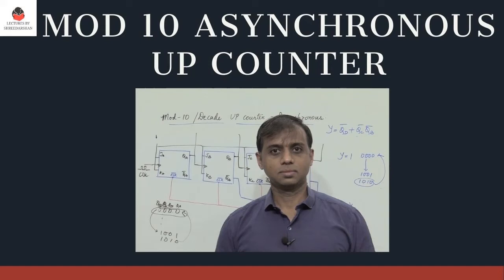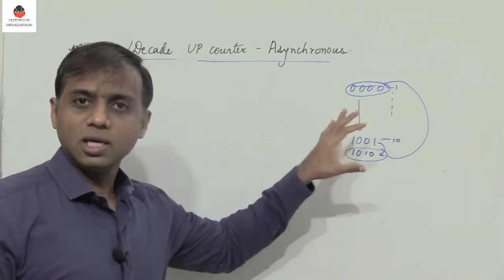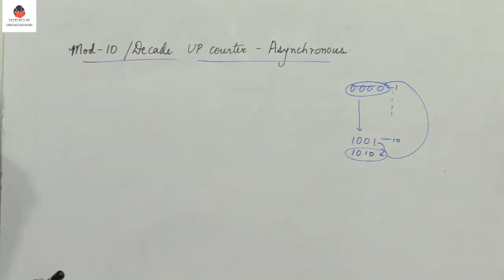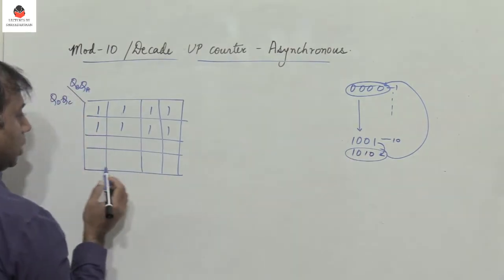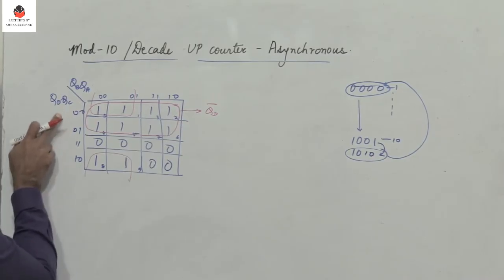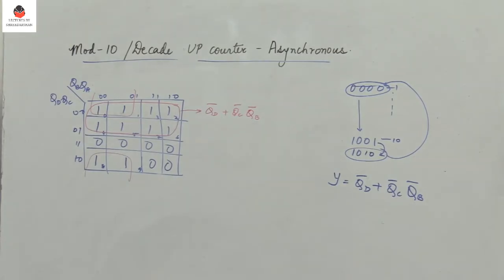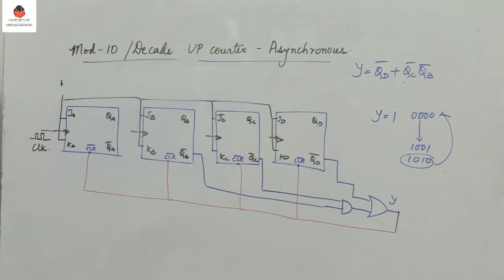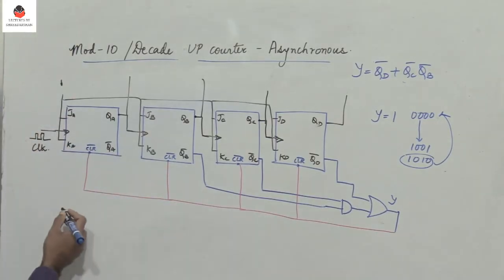Mod 10 Asynchronous Up Counter | Decade Counter Design | Digital Electronics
Design of Mod 10 Asynchronous Up Counter | Decade Counter Design

Decade Counter, Mod 10 Counter , Digital Electronics,
Asynchronous Counter, Mod16 counter, Digital Electronics, Counters,   Up Counter, Logic Design, VTU , Electronics, GATE, state diagram, stage table,